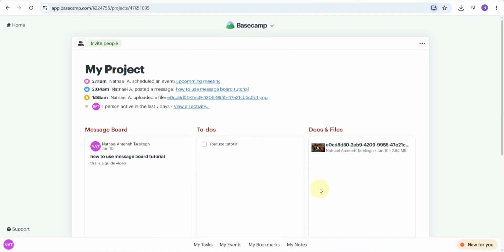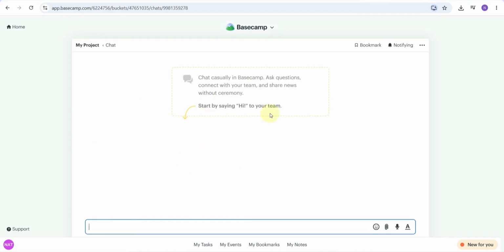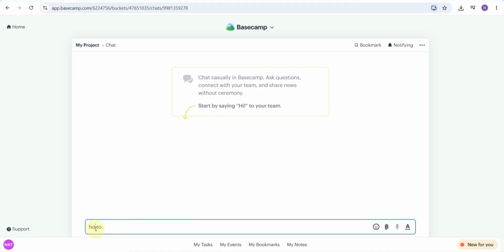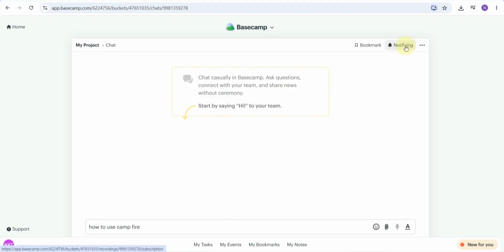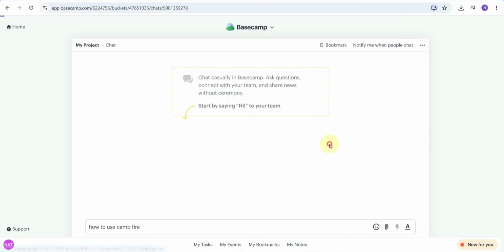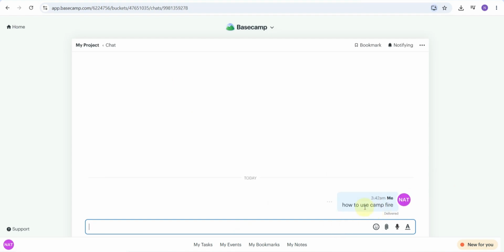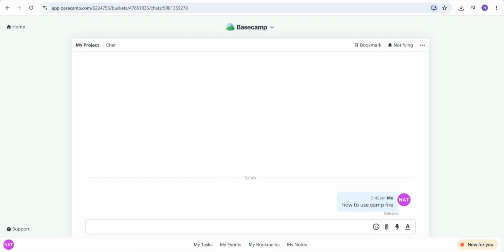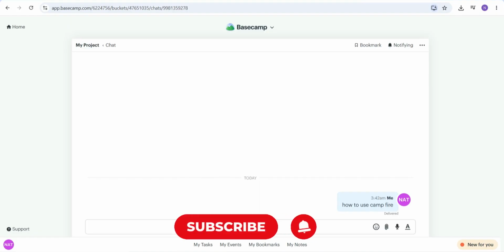How To Use Campfire Chat In Basecamp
Learn how to use Campfire chat in Basecamp with this simple step-by-step tutorial. In this video, you'll learn how to communicate with your team in real time using Basecamp’s Campfire chat feature, making collaboration faster and more interactive. Whether you're discussing project updates, sharing quick ideas, or resolving issues, Campfire helps keep conversations organized inside your project workspace. Follow along as I show you how to open Campfire, send messages, share files, mention team members, and keep your communication clear and productive.